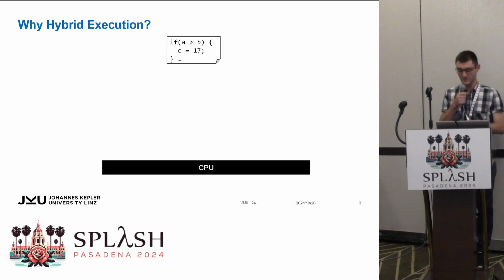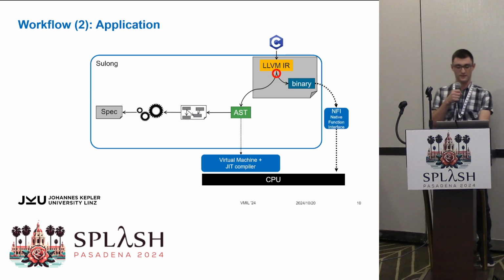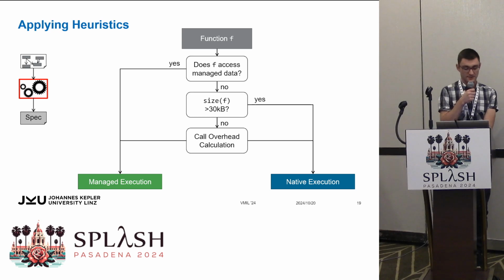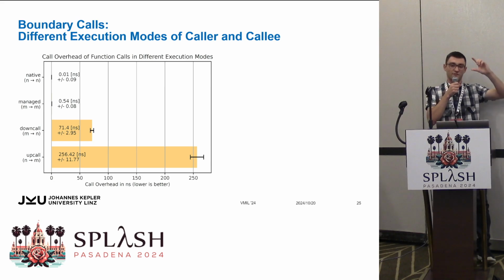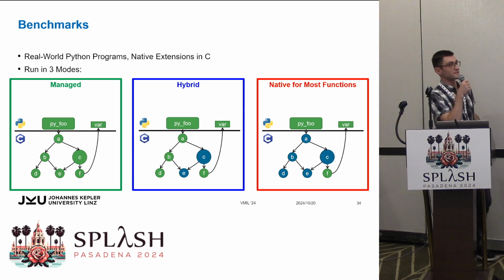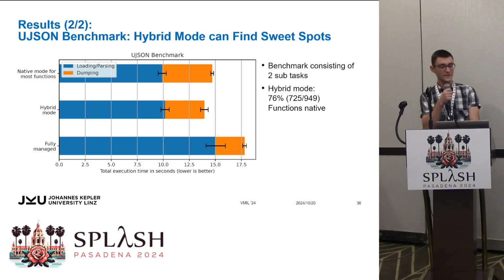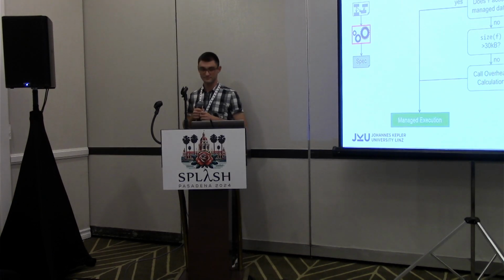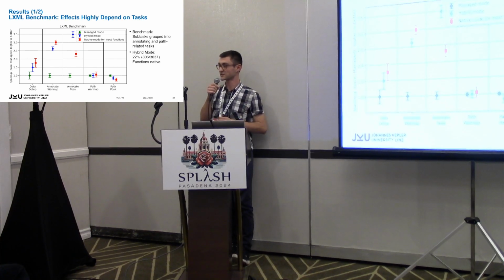[VMIL24] On Automating Hybrid Execution of Ahead-of-Time and Just-in-Time Compiled Code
On Automating Hybrid Execution of Ahead-of-Time and Just-in-Time Compiled Code (Video, VMIL 2024)
Christoph Pichler, Paley Li, Roland Schatz, and Hanspeter Mössenböck
(JKU Linz, Austria; Oracle Labs, Czechia; Oracle Labs, Austria; JKU Linz, Austria)

Abstract: The divergence between Ahead-of-Time (AOT) and Just-in-Time (JIT) compilation techniques presents a unique predicament when trying to achieve optimal performance in software applications. AOT compilation offers efficiency by pre-compiling and optimizing code, while JIT compilation enhances peak performance through dynamic optimization and speculation. However, the improved peak performance achieved by JIT compilation is offset by the poor warm-up performance due to the overhead caused by analyses and optimizations at run time. Previously, we proposed blending these two compilation techniques, aiming to maintain high peak performance while enhancing warm-up performance. Since the programmer had to manually select functions for AOT compilation, it required familiarity with the code base and with compilers in general. This paper presents a strategy for blending these two compilation techniques automatically. We provide an overview of language implementation features which have to be considered when implementing such an automated approach. We also propose a call-graph based analysis when determining whether certain code should be replaced by its AOT-compiled equivalent. We implemented our approach within GraalVM, a multi-language virtual machine based on the Java HotSpot VM. The results from different benchmarks show our approach leads to a speedup of 1.48× on average for data setup and up to 2.6× for warm-up and 3.5× for peak performance. Moreover, our automated approach is able to find optimizations which have easily been missed by manual annotations.